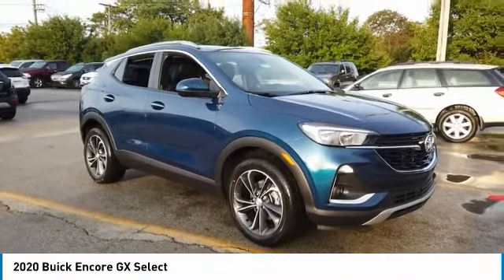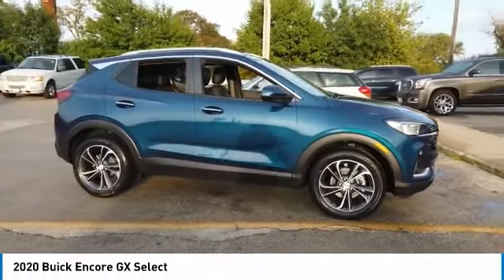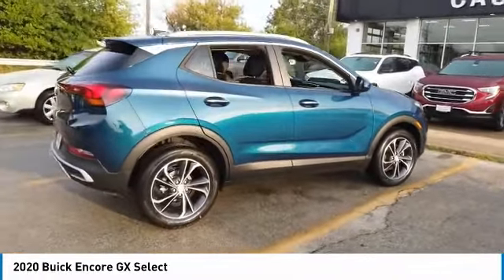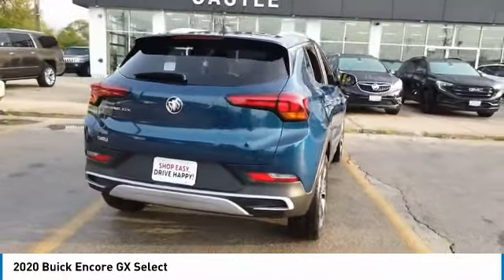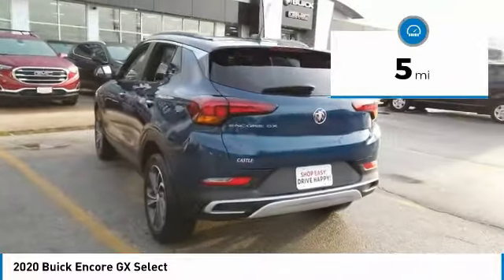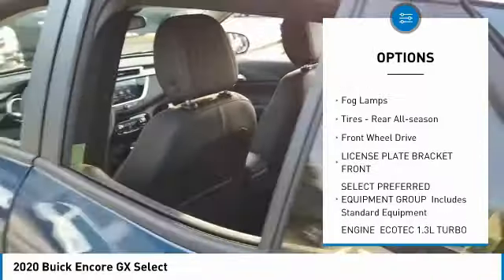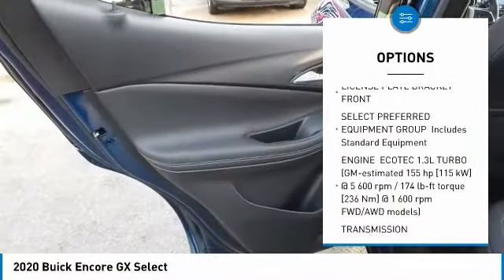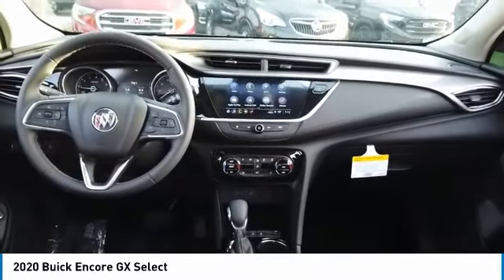2020 Buick Encore GX 20707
2020 BUICK ENCORE GX North Riverside, IL
Stock# 20707

$5,868 off MSRP! Priced below KBB Fair Purchase Price! 2020 Buick Encore GX Select 4D Sport Utility Deep Azure Metallic ECOTEC 1.3L Turbo FWD 30/32 City/Highway MPG